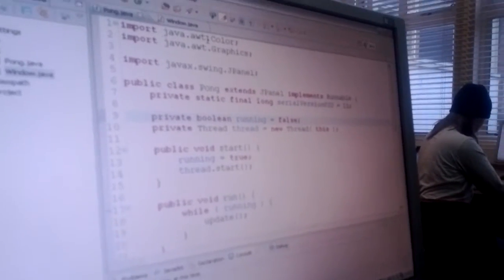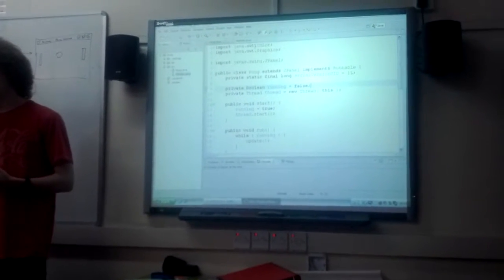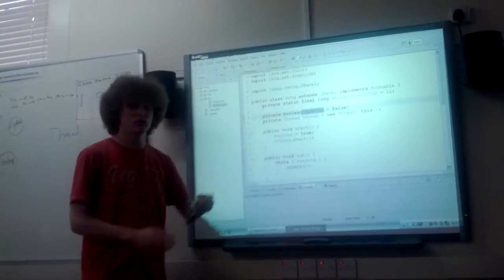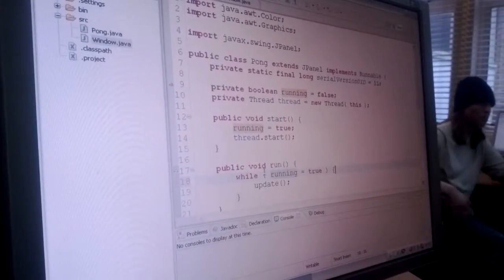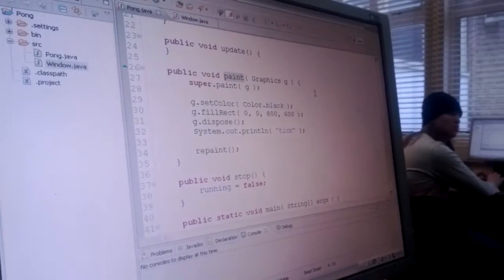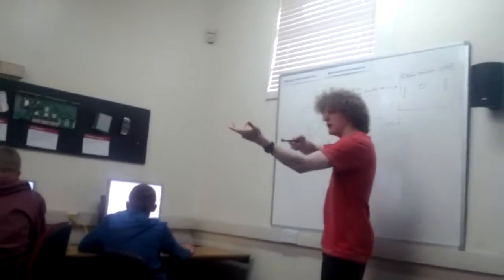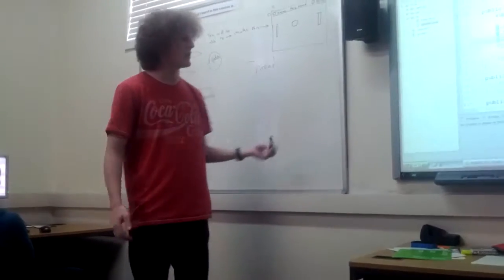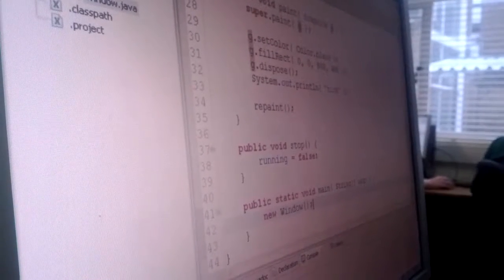Learning java(1)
Dan smells. Reece you owe me 2 quid